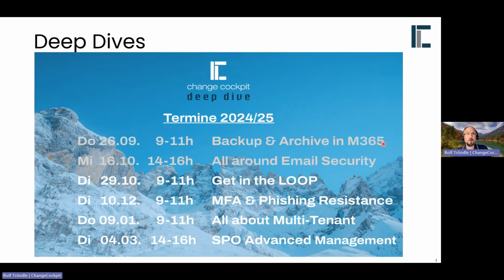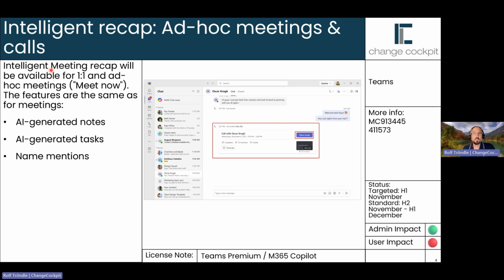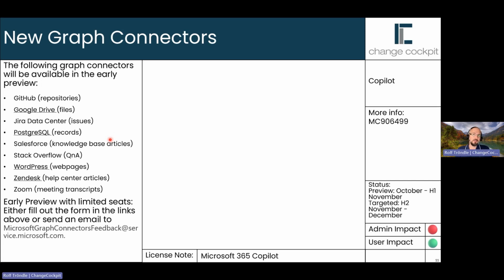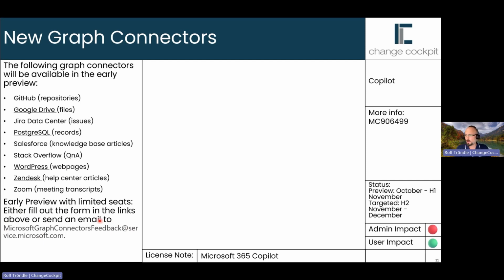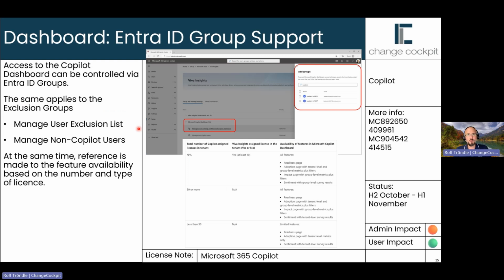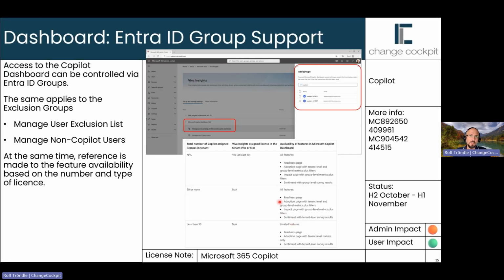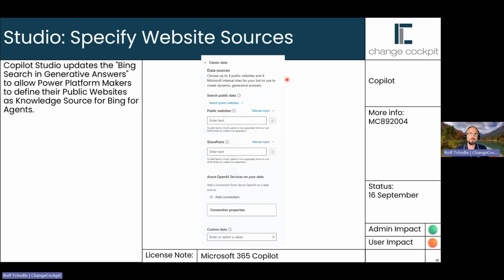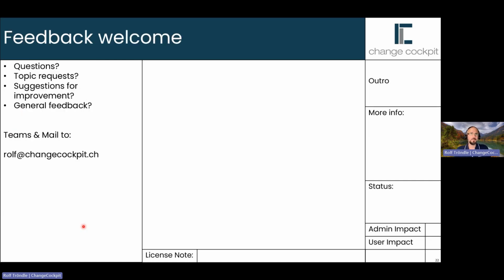2024-10 ChangeCockpit Copilot Edition (EN)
Microsoft Copilot News October 2024:
Autonomous Agents: Introducing Co-Pilot Agent, now GA!
Intelligent Meeting Recap: Now available for ad-hoc meetings and calls. Get summaries and notes effortlessly!
New Outlook Compose Experience: Enhanced UI for Co-Pilot features in the New Outlook.
Graph Connectors: Expanded support for systems like Google Drive and Jira.
Amplify Integration: Use Co-Pilot for campaign management without needing Microsoft 365 Copilot license All Copilot Updates rolling out in October & November!
English version